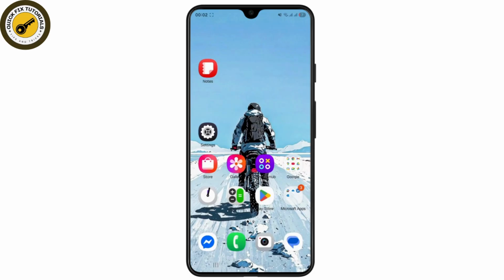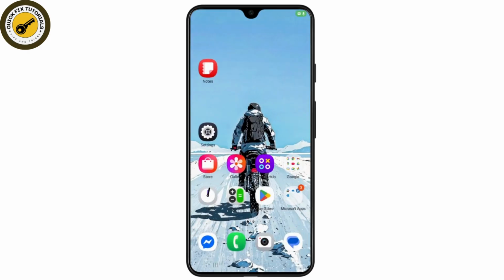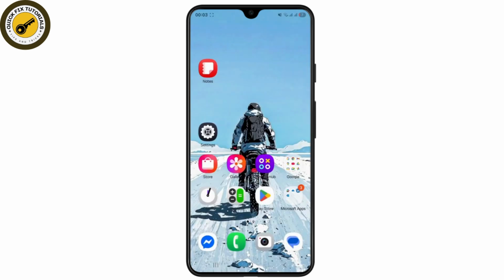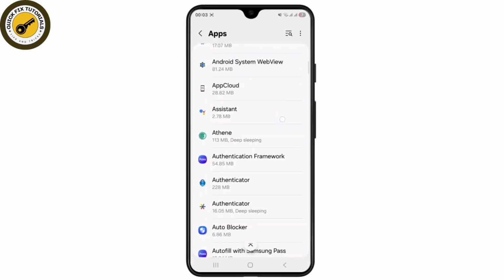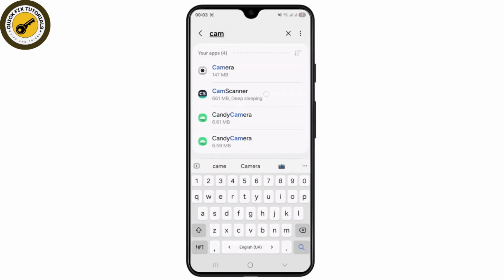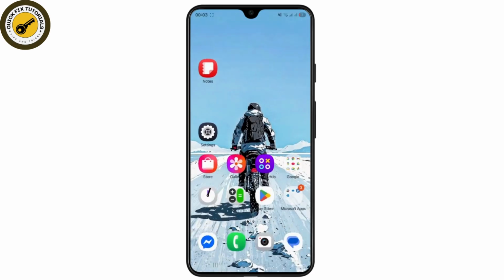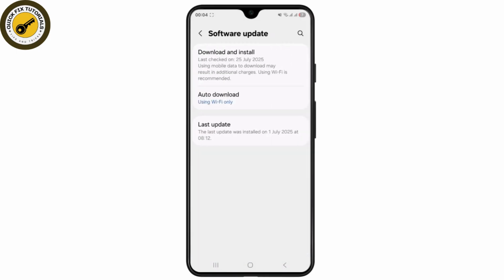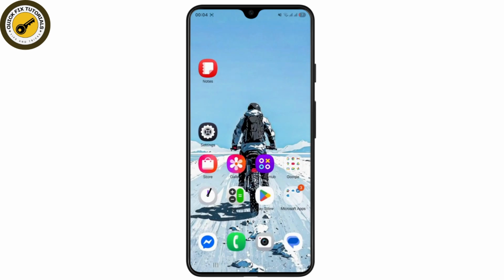How to Fix Your Camera Not Working on Phone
How to Fix Your Camera Not Working on Phone (2025)!
Is your phone camera not working or showing a black screen? This video will guide you through the steps on how to fix your camera not working on phone quickly and easily. Whether you're asking, "Why is my camera not working on my phone?" or need help with common camera issues, this tutorial has you covered. Learn how to troubleshoot and solve the problem so you can start taking photos again. Watch now to see how you can fix your phone camera today!

Timestamps:

00:00 How to Fix Your Camera Not Working on Phone
00:10 Why Is My Camera Not Working on My Phone?